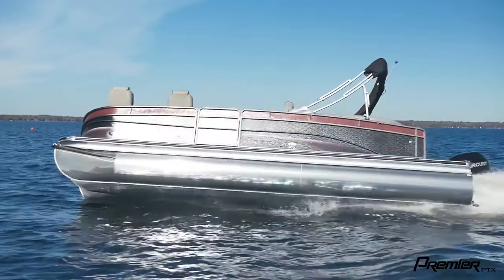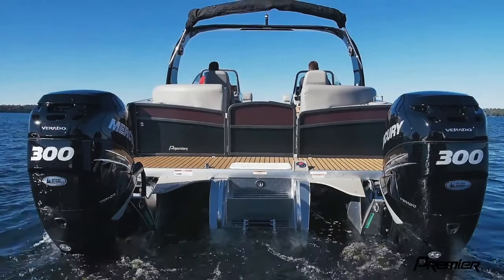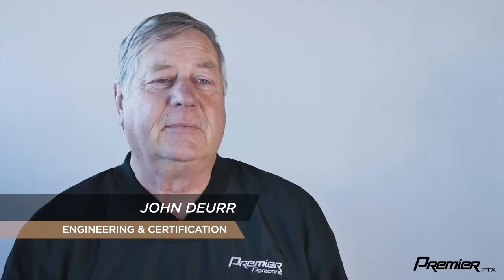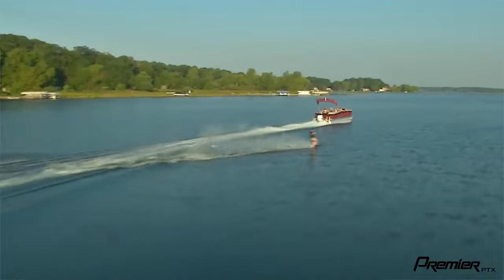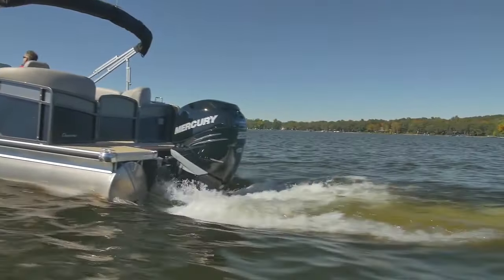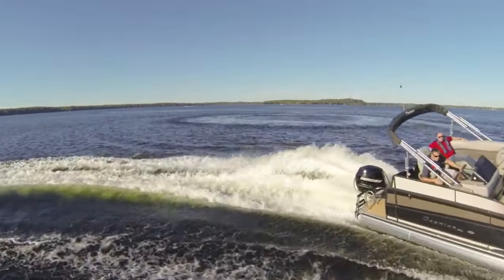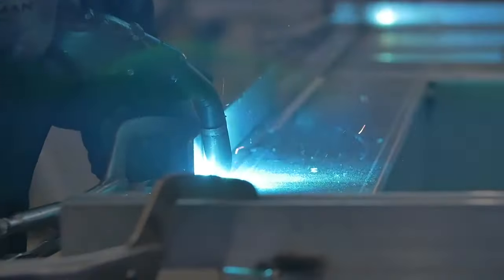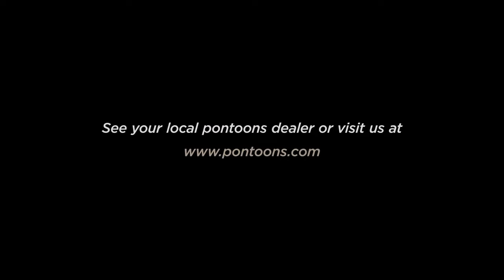Premier Pontoons | PTX Performance